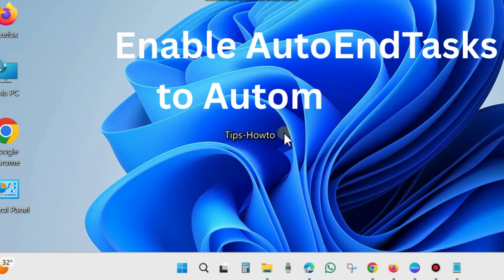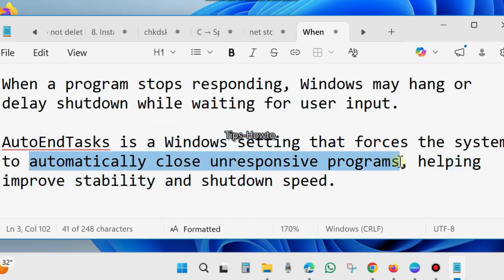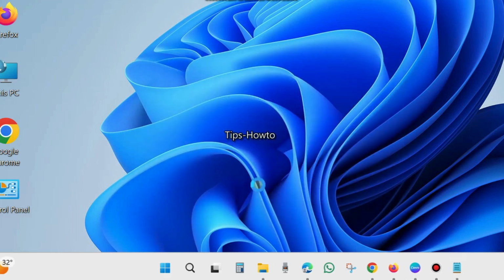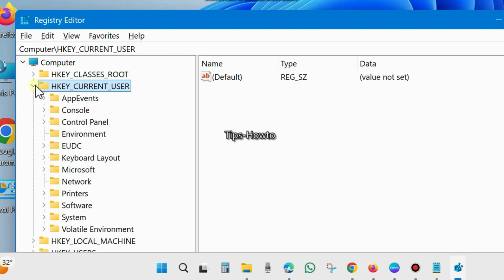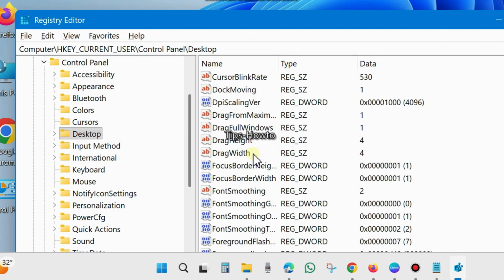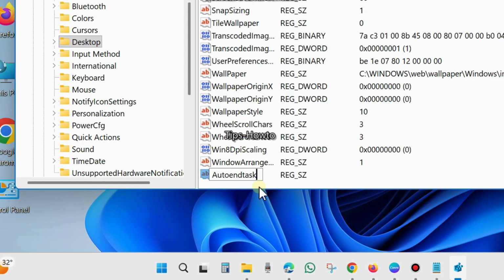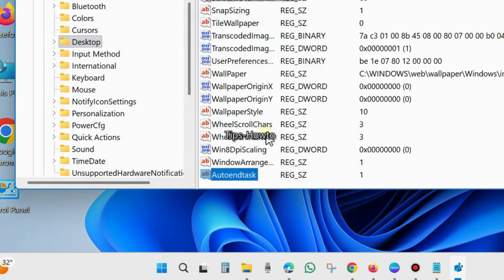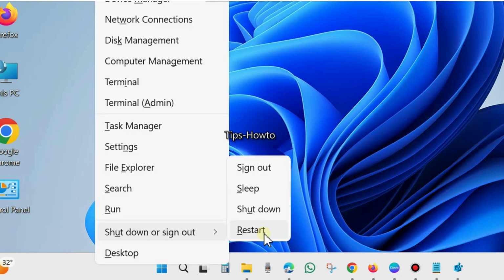Enable AutoEndTasks in Windows 11 to Auto Close Frozen Apps (Fix Not Responding)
How to Auto Close Frozen Apps in Windows 11 (Enable AutoEndTasks). Is your Windows 11 PC getting stuck with “Not Responding” apps? In this video, I’ll show you how to enable AutoEndTasks in Windows 11 to automatically close unresponsive programs—no more force quitting!

Fix frozen apps instantly
Improve system performance
Simple registry tweak (step-by-step)

What you’ll learn:

What AutoEndTasks is in Windows 11
How to enable it using Registry Editor
How it helps fix hanging or frozen apps
Safety tips before making changes